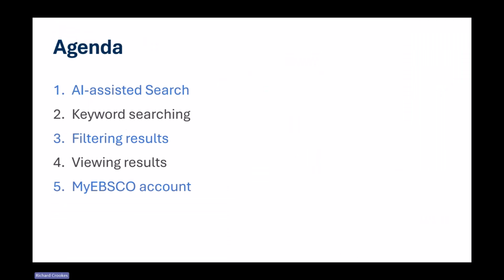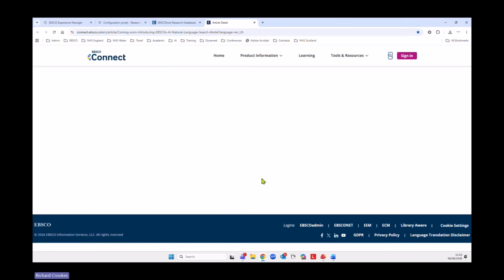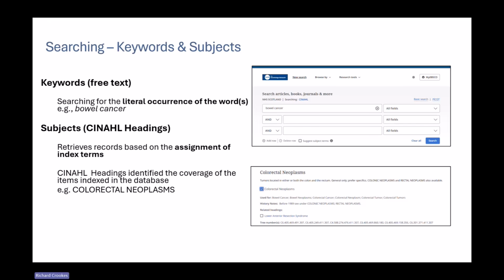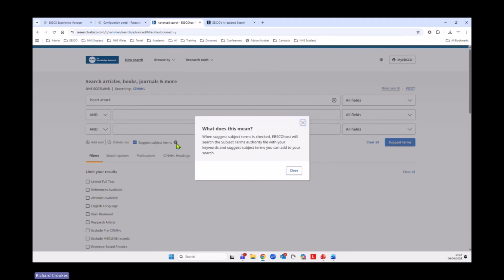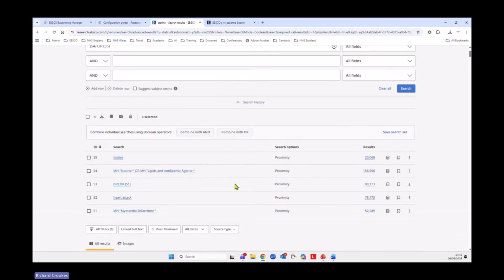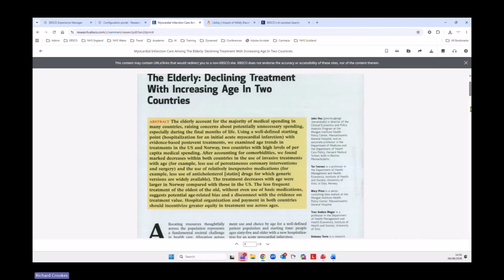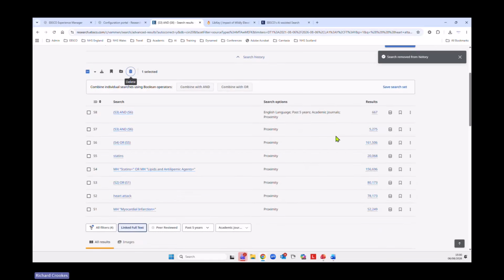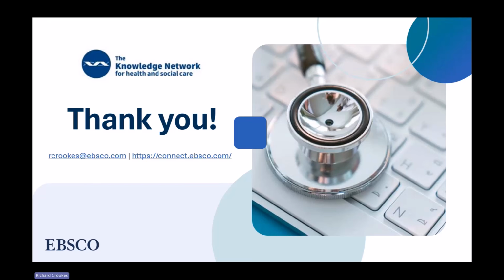Basic Searching for CINAHL on the new EBSCOhost - NHS Scotland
This 60-minute session introduces basic search concepts for searching CINAHL on the new EBSCOhost interface for health and social care staff in Scotland. In this session we look at use of the AI-assisted search, performing keyword (free text) searches, applying available filters and using a MyEBSCO user account to save, retrieve search results.

0:00 Welcome & introduction
2:13 CINAHL Overview
4:23 Accessing CINAHL
5:47 Using AI-assisted search
15:58 Keyword/Subject searching
25:29 Live Demo
59:12 Take home points
1:00:00 Training Support
1:01:40 Close